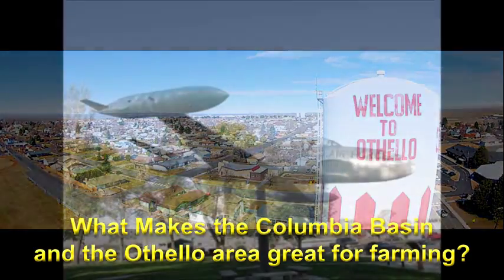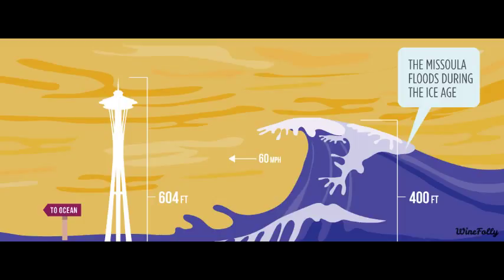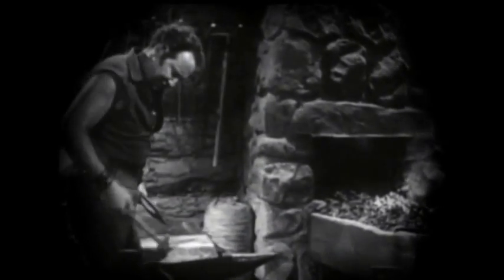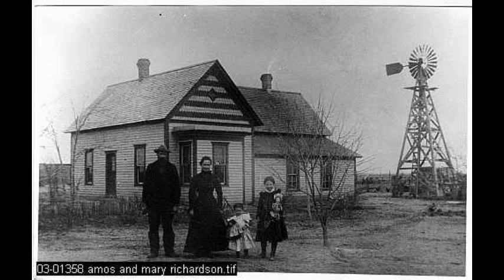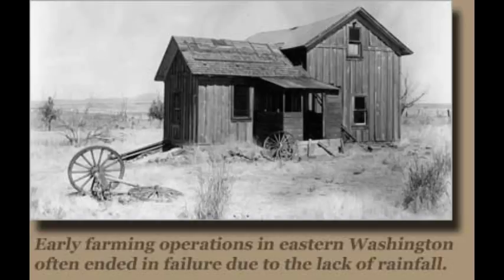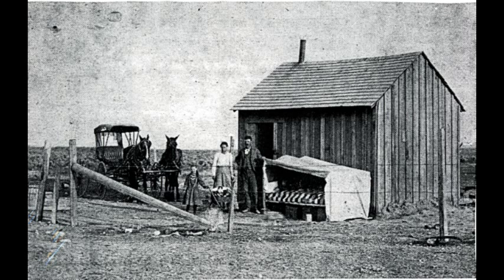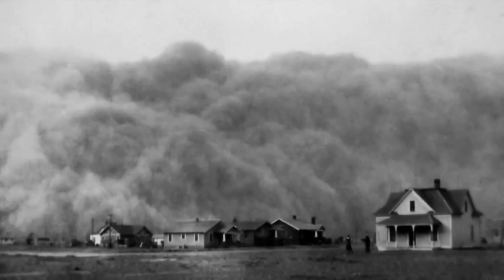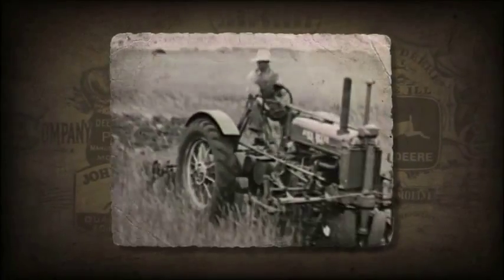2015 History of Farming in the Basin With Music b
This video shows a brief history of farming in the Othello area of the Columbia Basin.  It was produced for the the 2015 Awards Banquet.